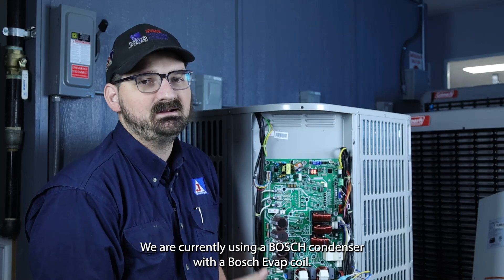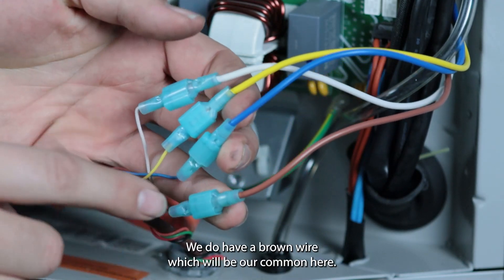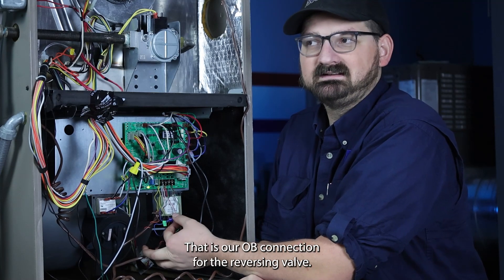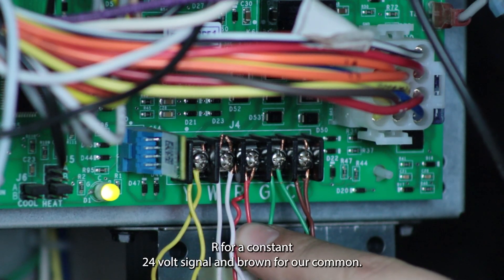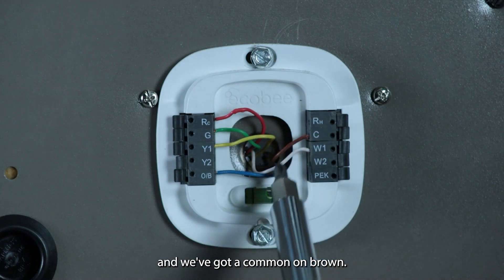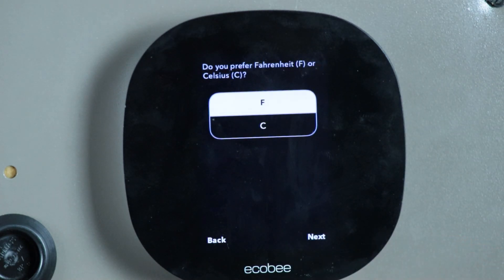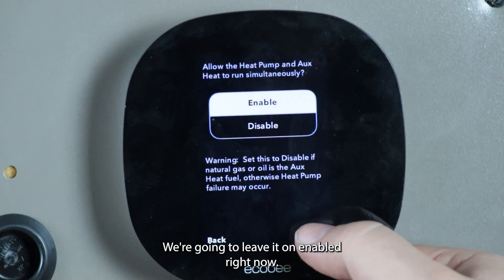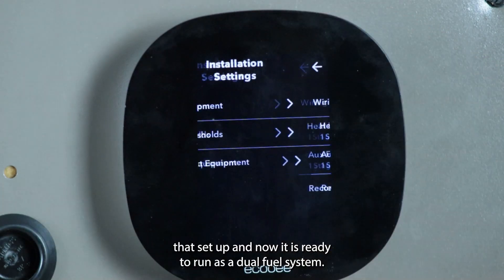How to Setup a Duel Fuel System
Learn how we look to grow your techs at the JSOG Training Center!